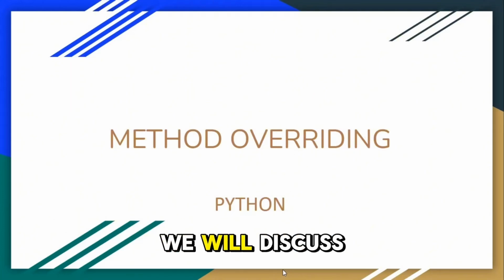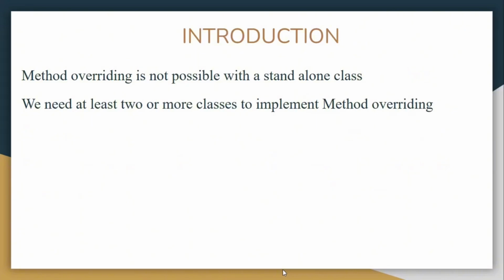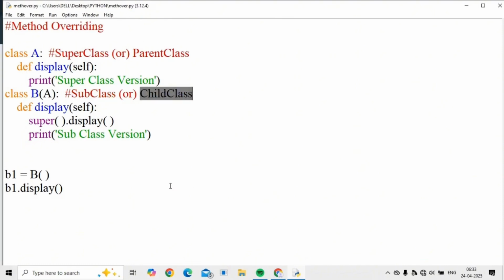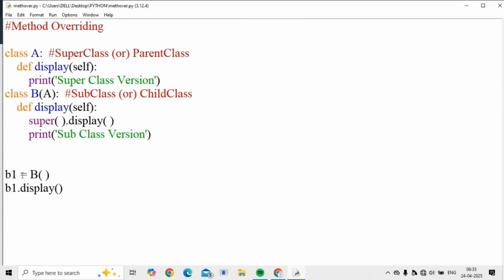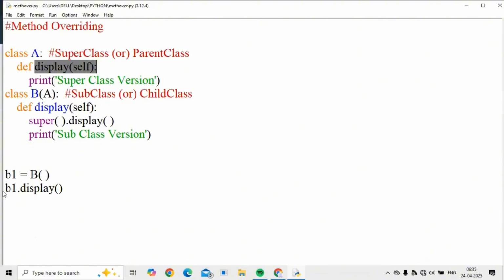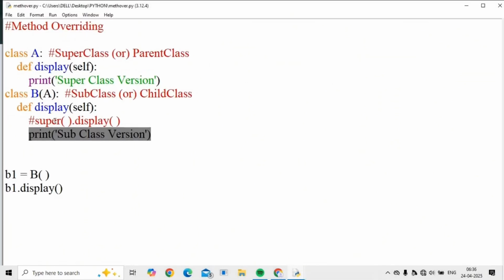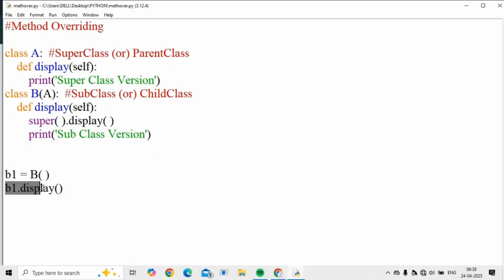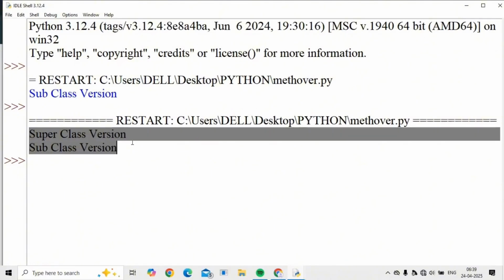METHOD OVERRIDING(PYTHON) @logicbits8506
This video explains Method Overriding in Python with a straightforward example. Compared with Java, the implementation of Method overloading and Method overriding in Python is different due to the dynamic nature of the language.

Winter Memories - Mehul Choudhary   / mehulchoudhary

Guidelines for Using the Music

• You must include full credits in your video description.
• You cannot claim the music as your own.
• You cannot sell, license, or distribute the music in any form.
• You cannot remove or alter any part of the credits.
• You cannot use this music as background for your own musical compositions without the artist’s explicit consent.
• If you wish to use this music in projects outside of YouTube, you must obtain permission from the artist.

Important Notice

• If you have any questions or need further clarification, please contact the artist directly.